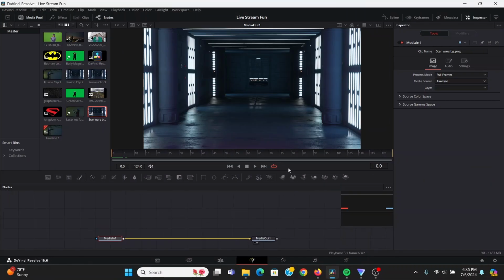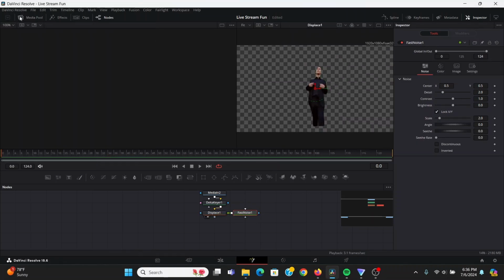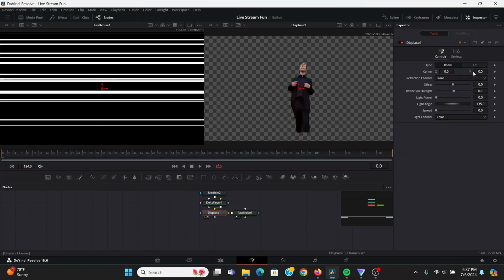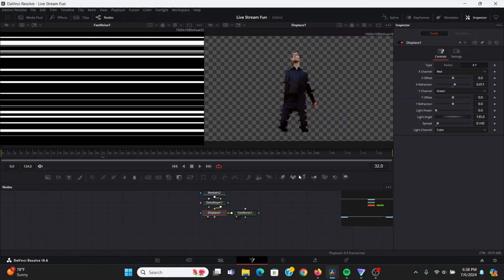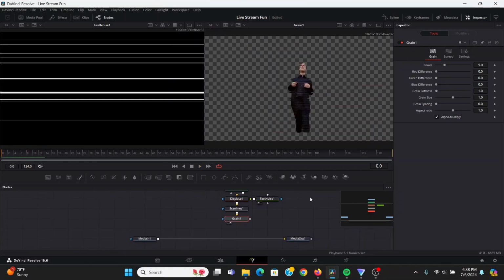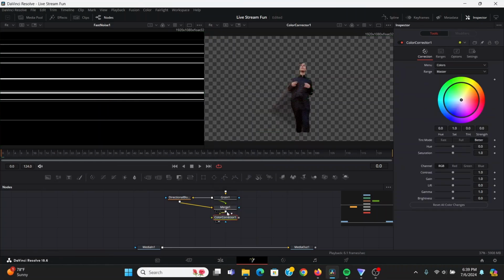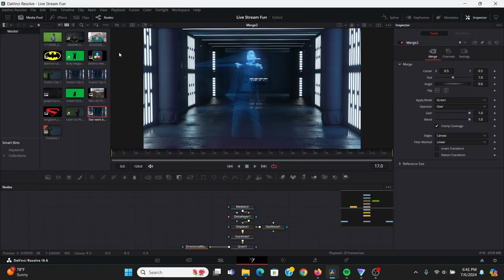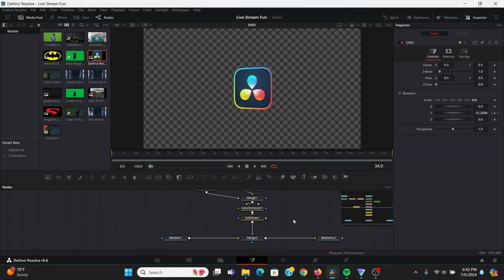Make STAR WARS Hologram Effects in Davinci Resolve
Learn how to make your own Star Wars hologram effects in the free version of Davinci Resolve!